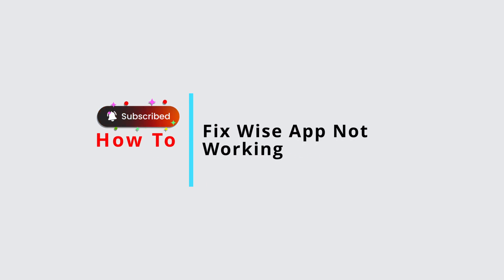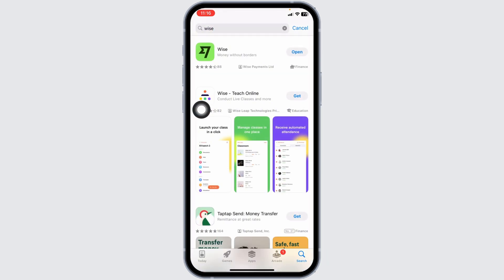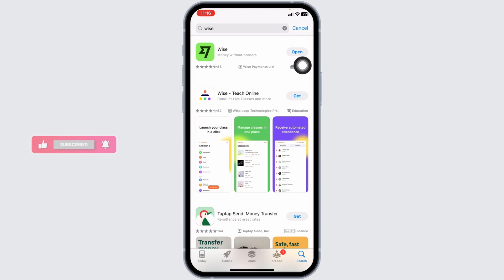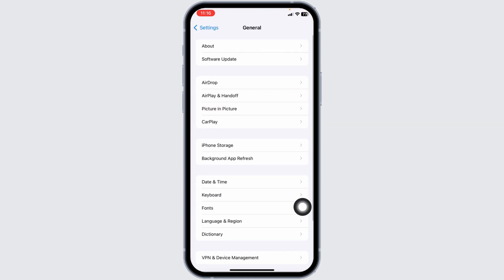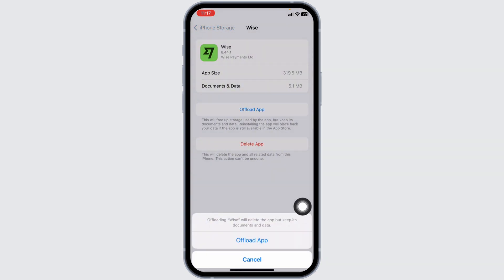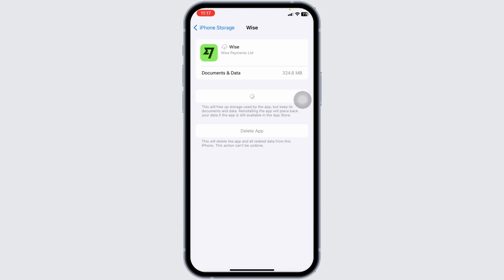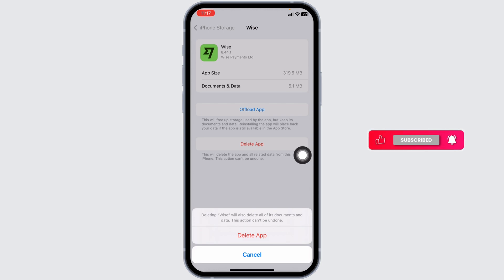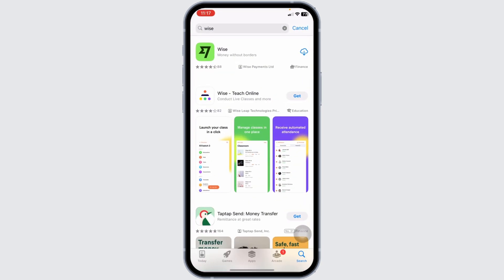Wise App Not Working: How to Fix Wise App Not Working (2024)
In this tutorial, we'll cover common issues that may cause the Wise app to stop working and provide troubleshooting steps to resolve them. We'll walk you through methods to fix connectivity issues, app crashes, and other problems that may be affecting your Wise app experience.

👋 Welcome to Official Help Desk! In this video, we'll address the issue of the Wise app not working and provide solutions on how to fix it in 2024. If you're experiencing difficulties with the Wise app and are unsure how to resolve them, you're in the right place. This tutorial will offer step-by-step guidance to help you get the Wise app up and running smoothly again.

Tips for fixing the Wise app not working issue in 2024

📱 Timestamps:

0:00 - Introduction
0:05 - Common Reasons for Wise App Not Working